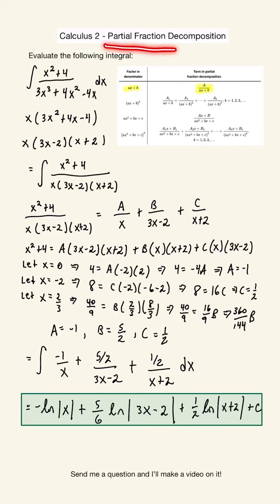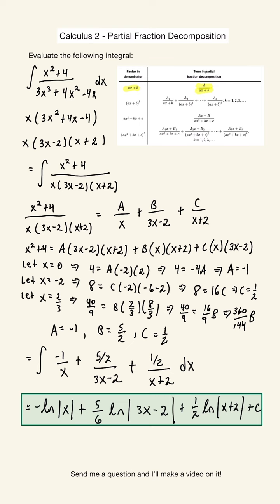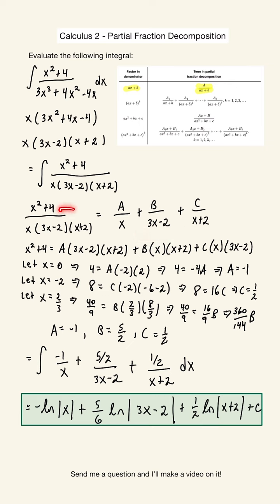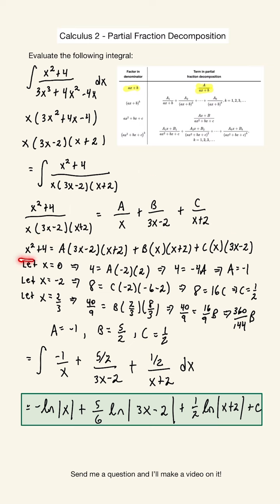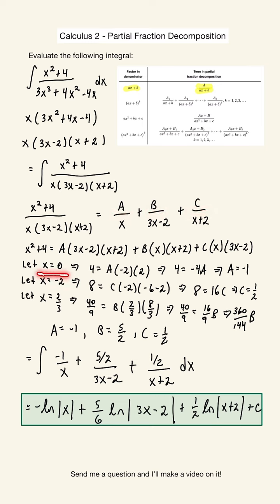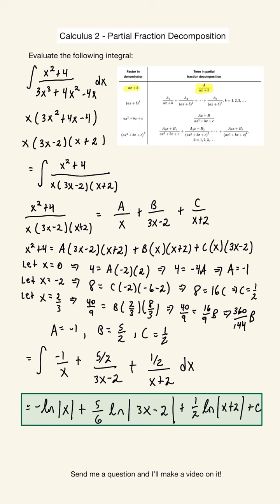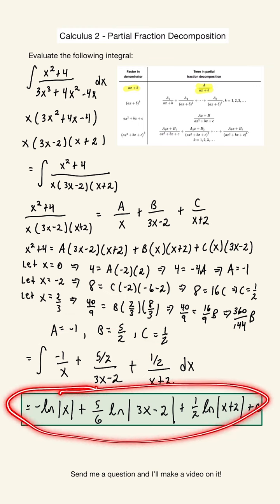Calculus 2 - Partial Fraction Decomposition Example 2